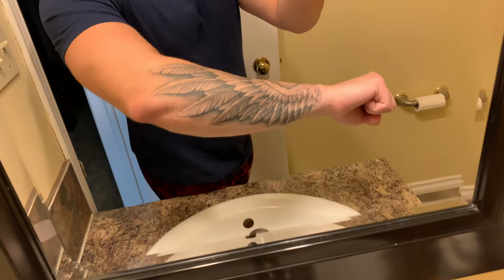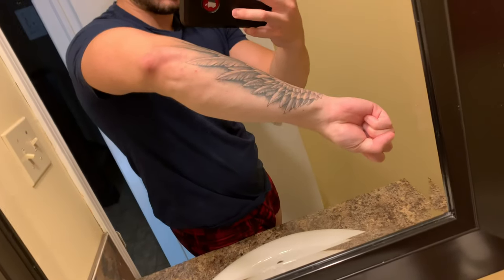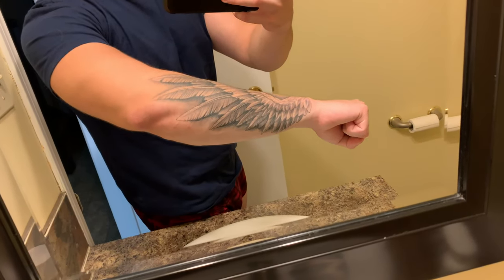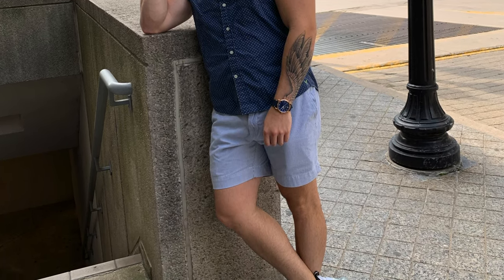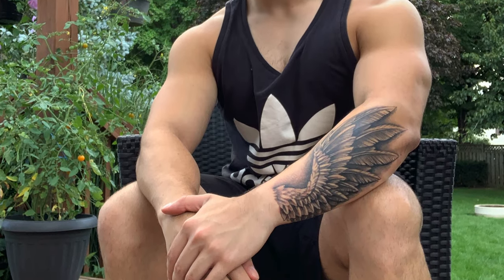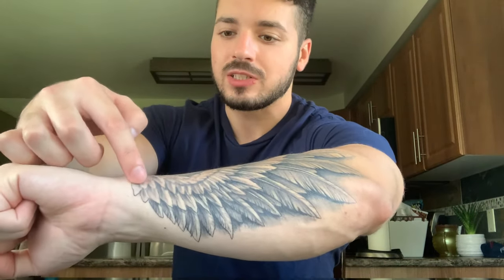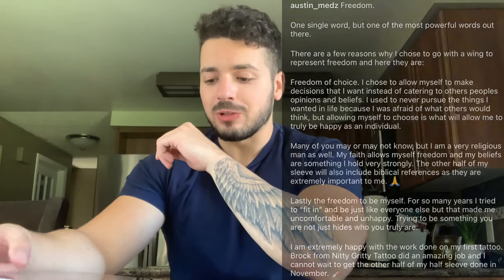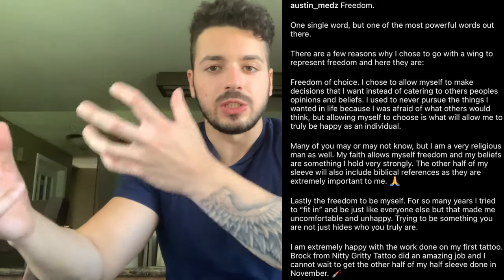My FIRST Tattoo - Pain, Cost and Aftercare (Wing Tattoo)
My first tattoo. In this video we will talk about the cost, pain levels and meaning behind my forearm wing tattoo.

Background Items:
Success Iceberg
Phillips Hue Lights Color Starter Kit
Phillips Hue Play Lights